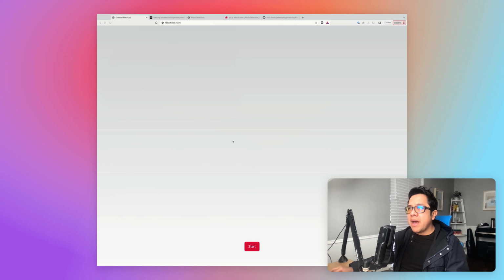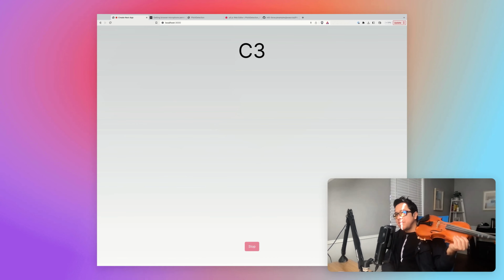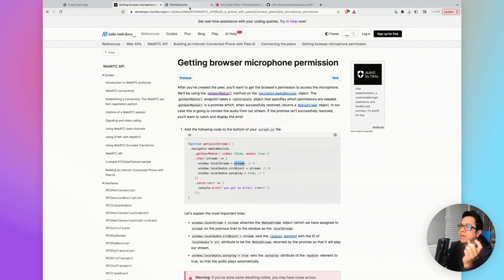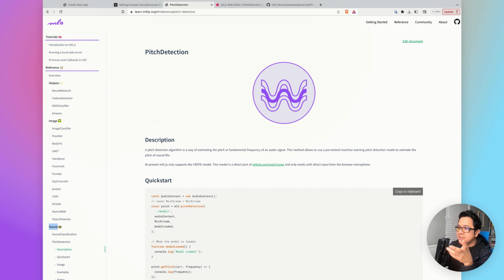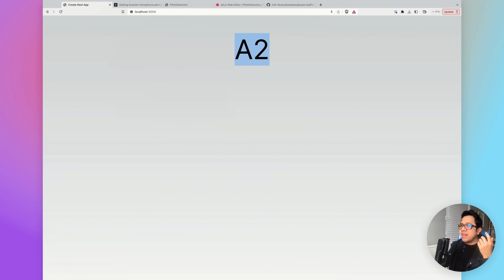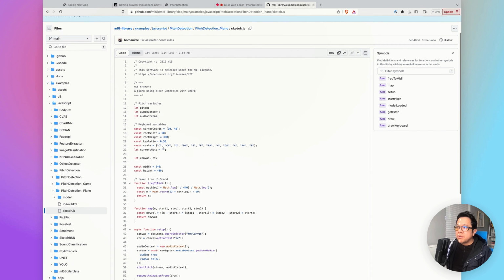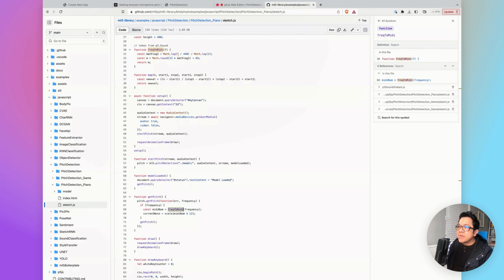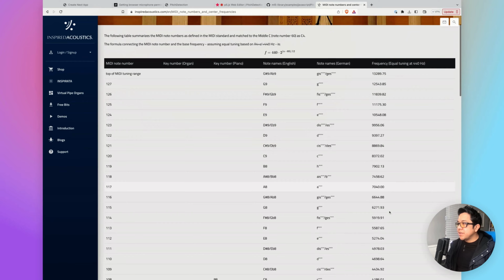How to get the pitch/note from a sound in JavaScript using AI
In this video I'll show you how to get the musical note from any sound using JavaScript and machine learning.